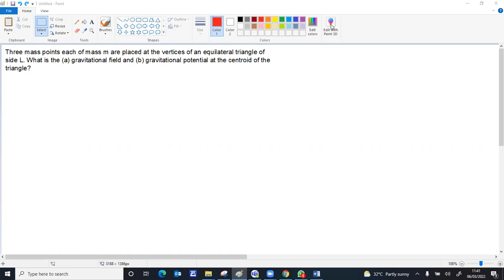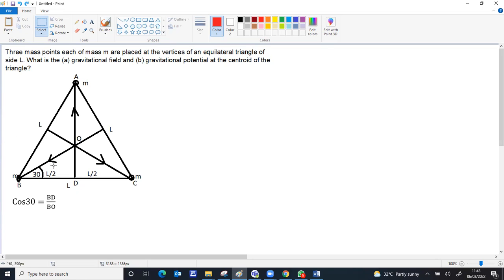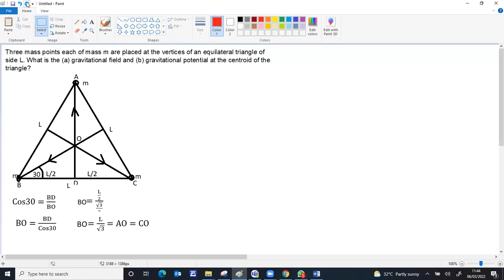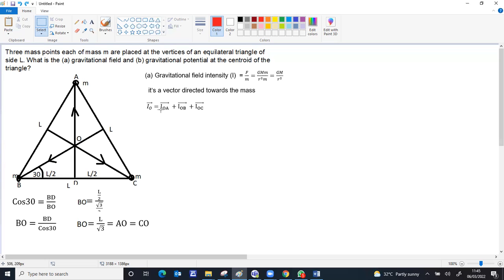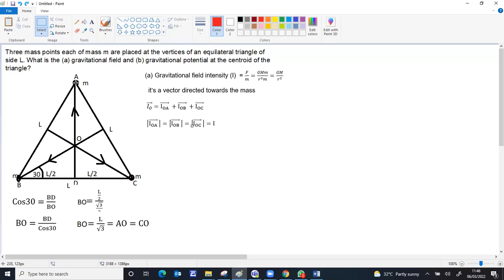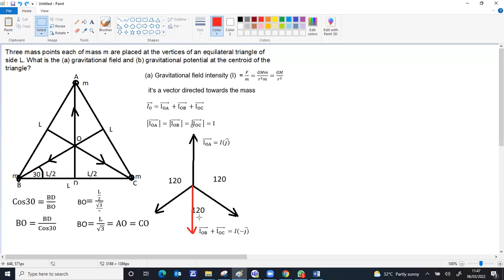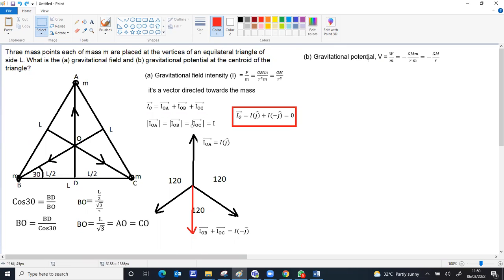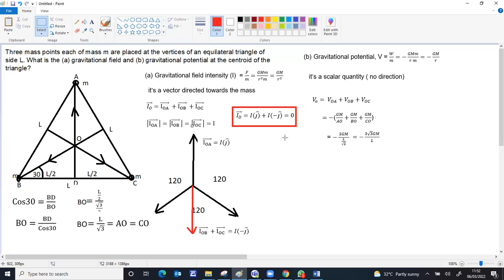GRADE XI GRAVITATION ; GRAVITAIONAL FIELD INTENSITY AND GRAVITATIONAL POTENTIAL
Three mass points each of mass m are placed at the vertices of an equilateral triangle of side L. What is the (a) gravitational field and (b) gravitational potential at the centroid of the triangle?